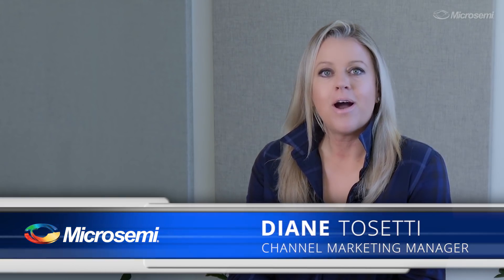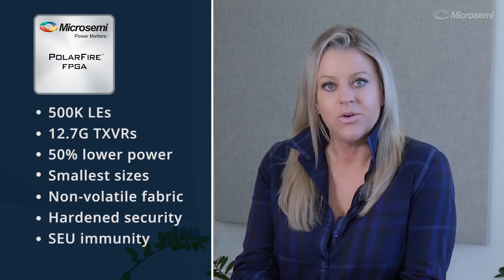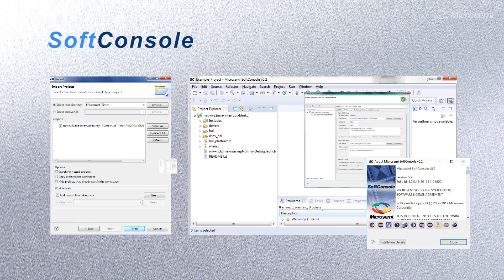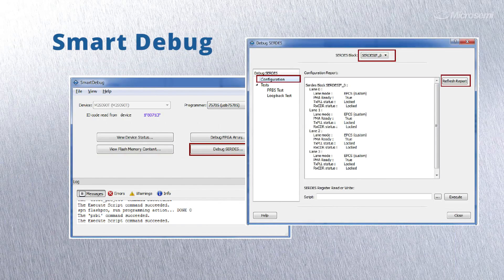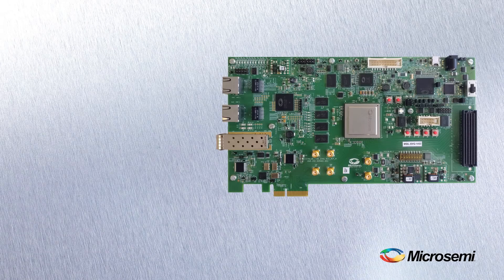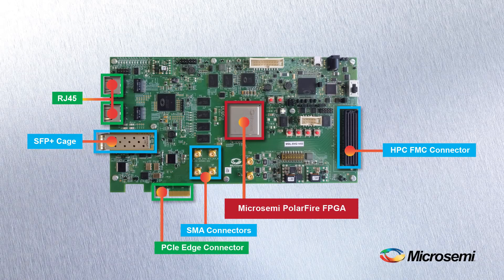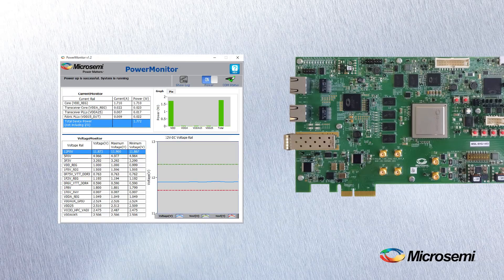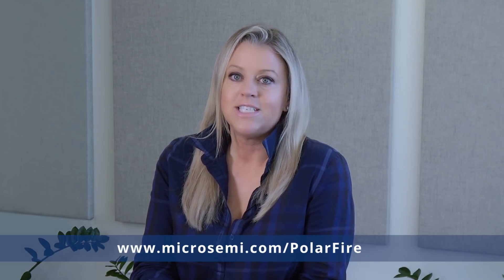Unboxing the PolarFire Evaluation Kit -- Microsemi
Here’s everything you need to know about the PolarFire™ FPGA Evaluation Kit (MPF300-EVAL-KIT) from Microsemi, a subsidiary of Microchip. The RoHS-compliant development platform enables high-performance evaluation across a broad class of applications using the award-winning PolarFire family of low-power, mid-range FPGAs. This kit is ideal for high-speed transceiver evaluation, 10Gb Ethernet, IEEE1588, JESD204B, SyncE, CPRI and more.